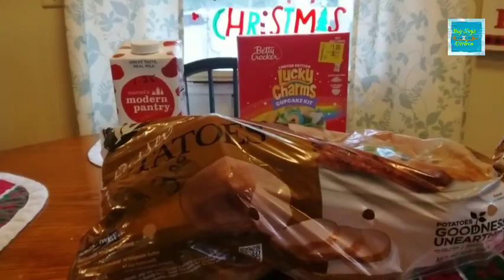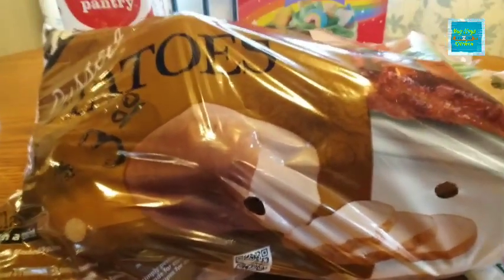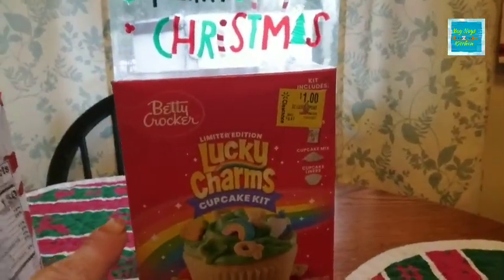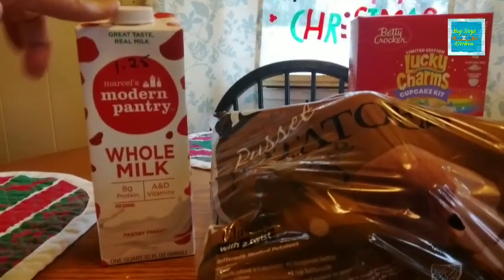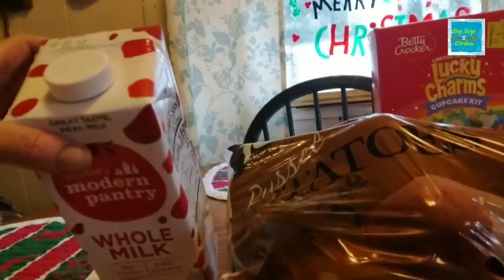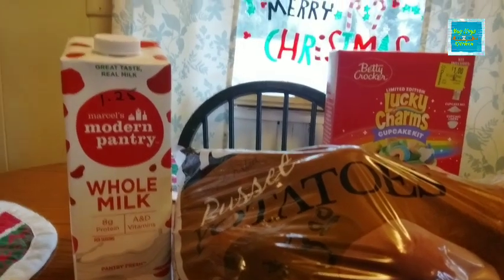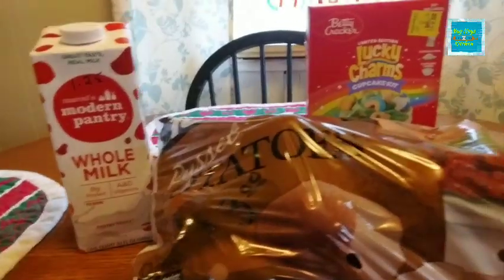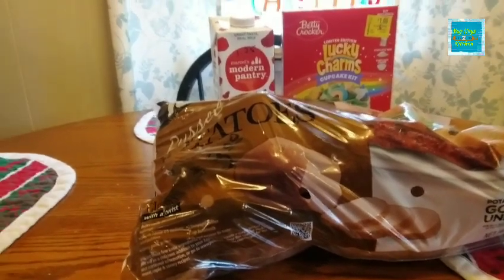Friday Five Pantry Challenge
Stocking Up by only spend $5 at a time Pantry Challenge.